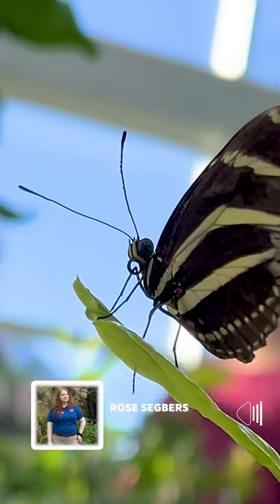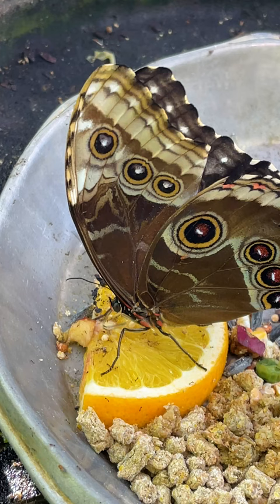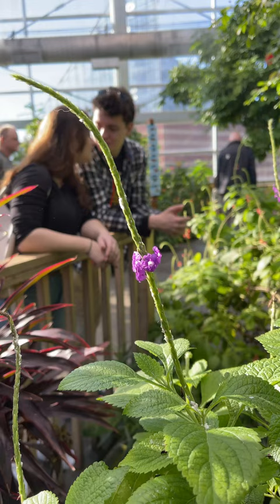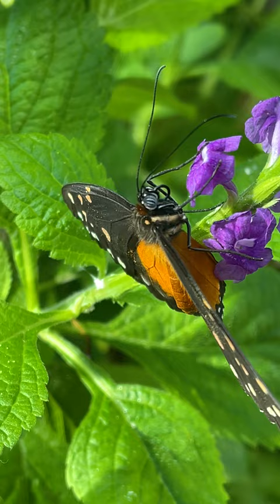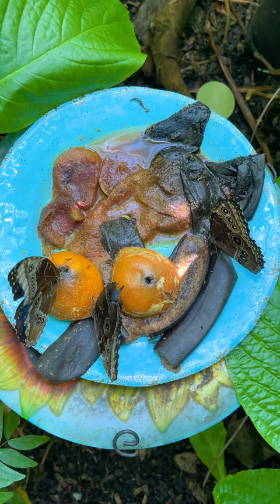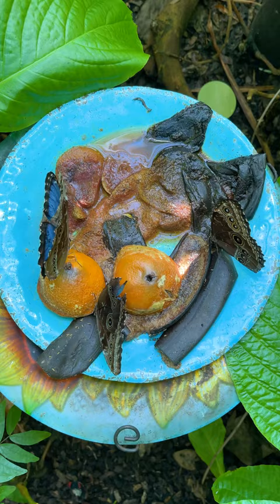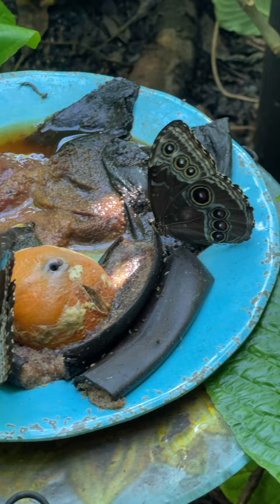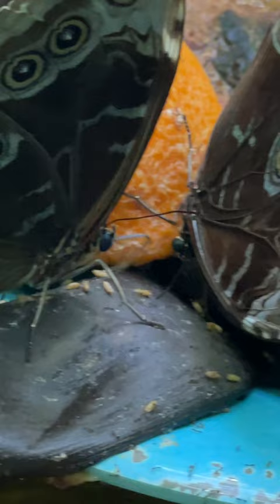What the Heck? Butterflies Taste With Their Feet?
Did you know that butterflies lack mouths and, hence, tastebuds? So how do they taste their food? With their feet, obvs. And when it comes to fruit, in particular, more rotten = more better.